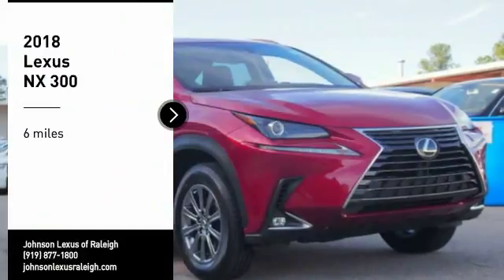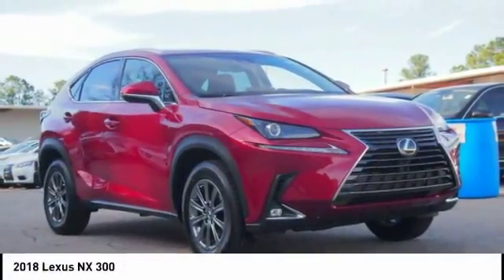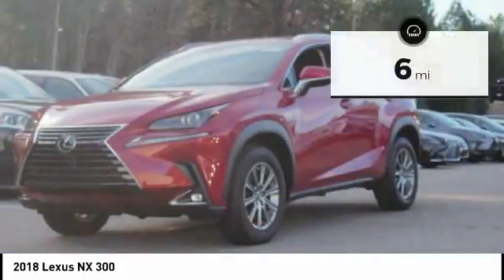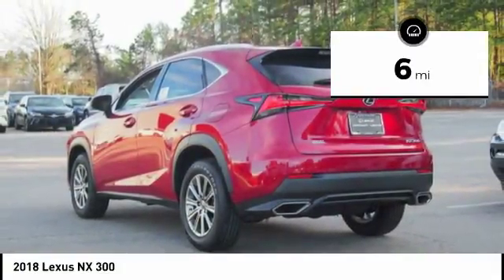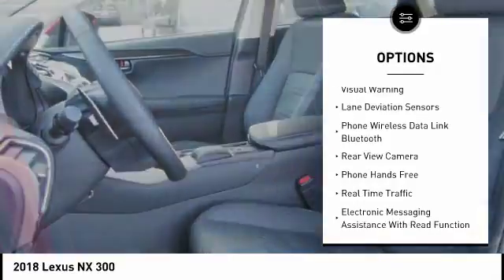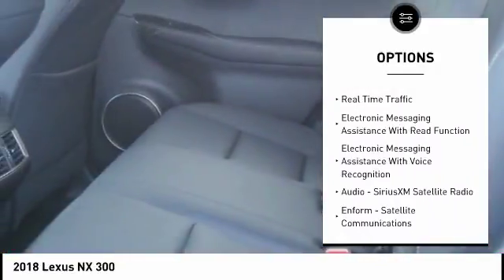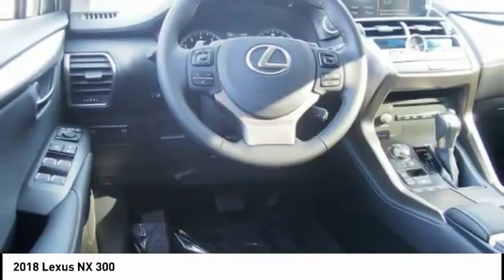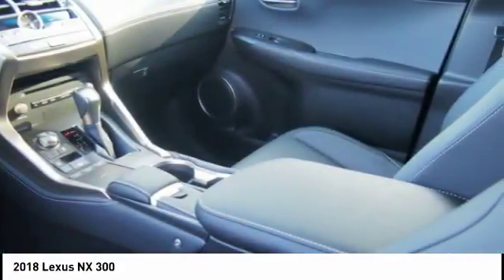2018 Lexus NX 300 for sale in Raleigh NC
2018 Lexus NX 300 for sale in Raleigh NC - Stock # 91297
Year: 2018
Engine: 2.0L 16V DOHC
Transmission: Automatic
Exterior: Matador Red Mica
Interior: Black Nuluxe With Dark Umber Trim
Drive Train: FWD
Cylinders: 4
Trim:N/A
Address:
VIN: JTJYARBZ1J2103138